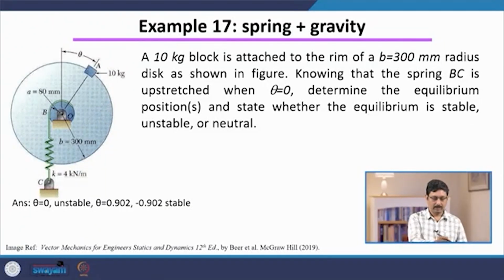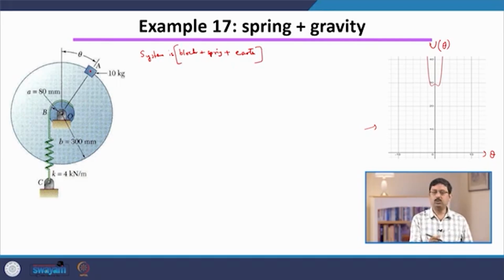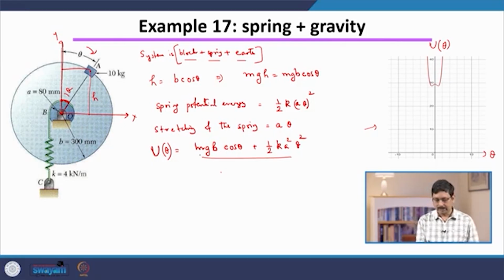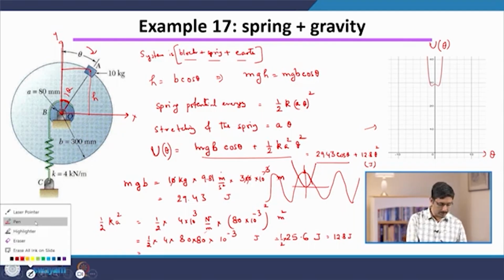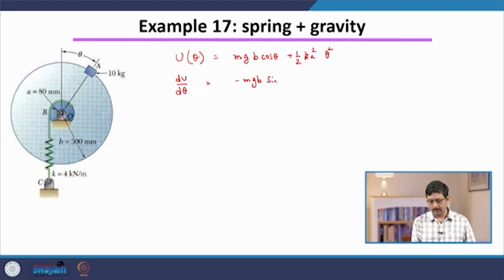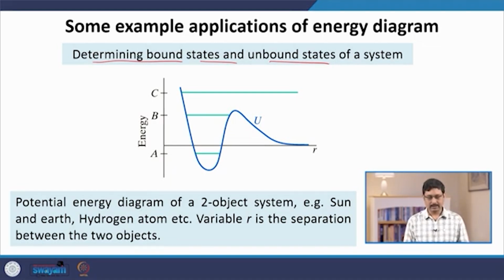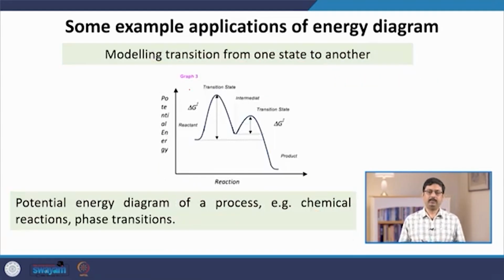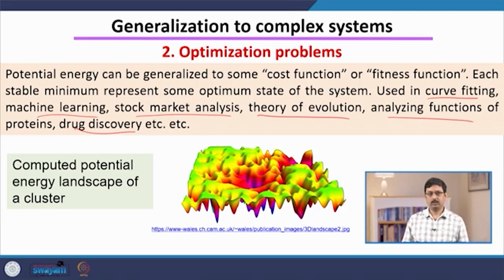Mechanical equilibrium: stability analysis, energy diagram technique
The video explains mechanical equilibrium using potential energy profiles (0:25). It details how to determine equilibrium positions and their stability (0:45) through an example of a block and spring mechanism (1:32). The lecture also highlights the broad applications of energy diagrams in understanding bound/unbound states, chemical reactions, and optimization problems in various fields, including machine learning (22:16).

Subject: Physics
Course Name: Newtonian Mechanics With Examples
Name of Presenter: Prof. Shiladitya Sengupta